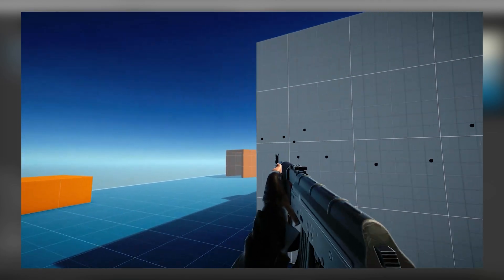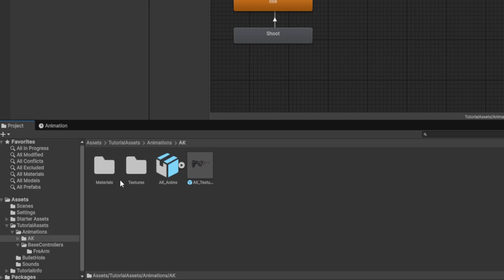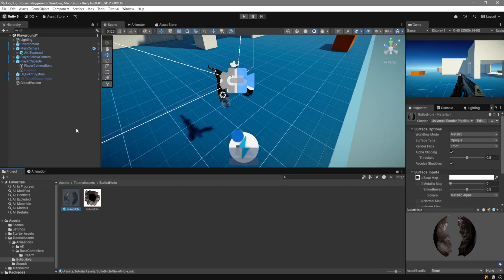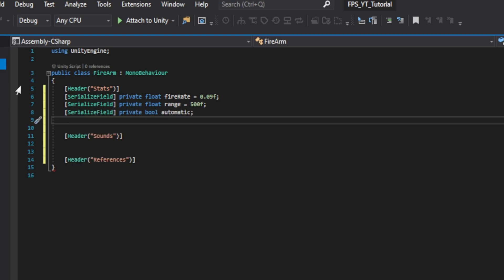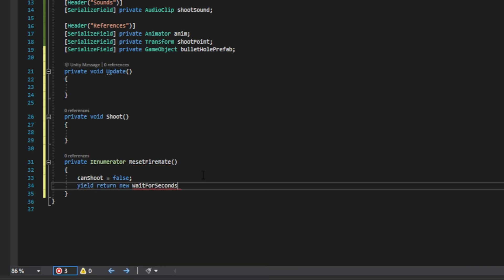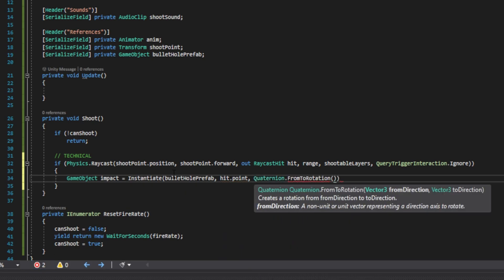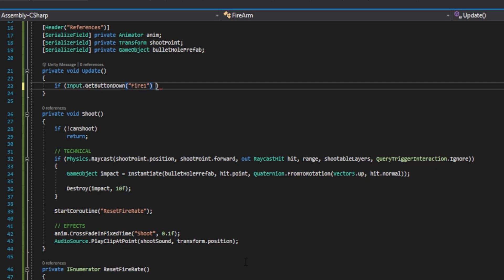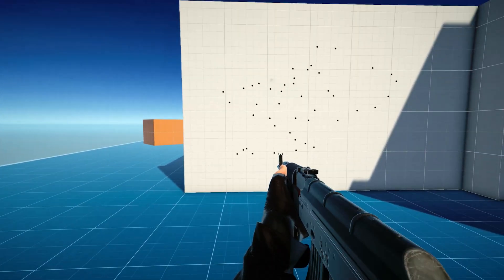Unity 6 FPS Shooting System – Fast & Easy!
Learn how to make your own FPS shooting system in Unity! This quick tutorial shows you how to implement gun shooting, and basic weapon logic using C#. Perfect for beginners using Unity 6!

0:00 Intro
0:12 Assets & Animations
2:52 Firearm Script
7:00 Weapon Setup
7:37 Final Result